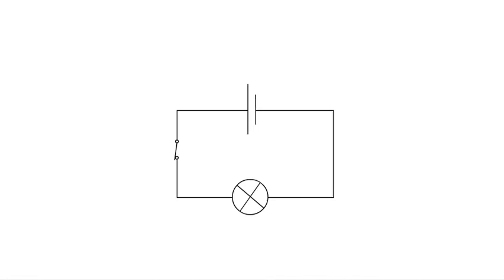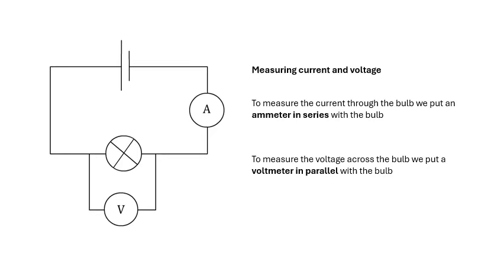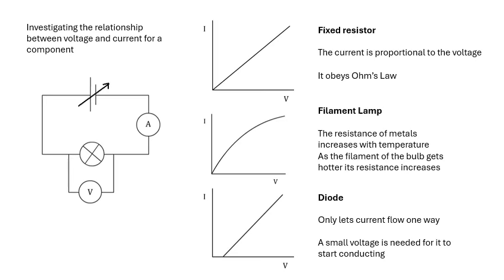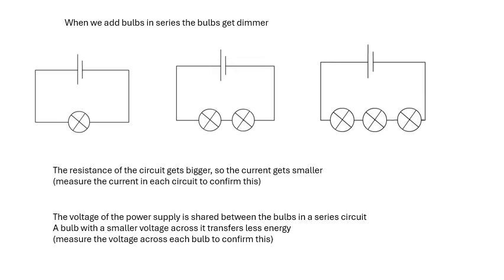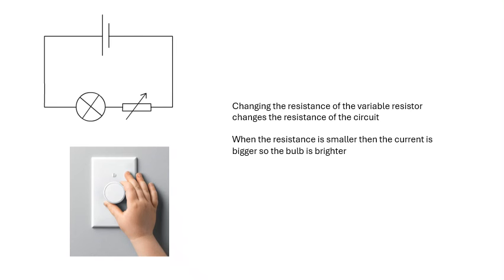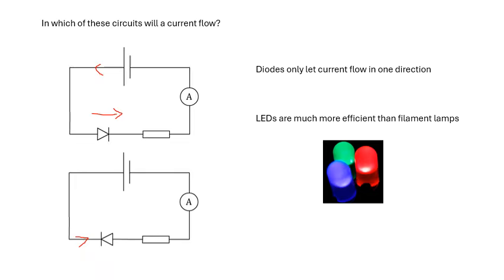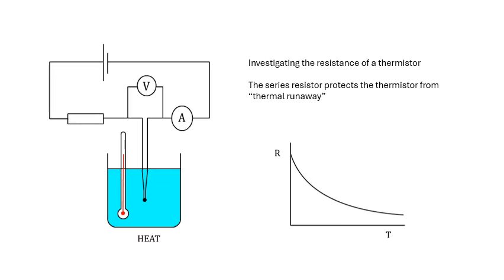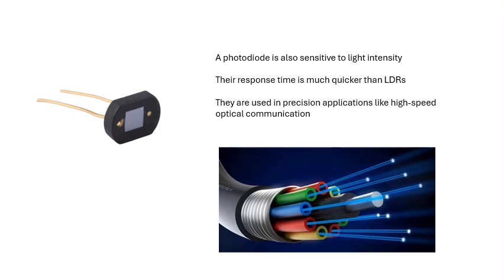BTEC Applied Science AAQ Unit 3 Physics C Electrical Circuits